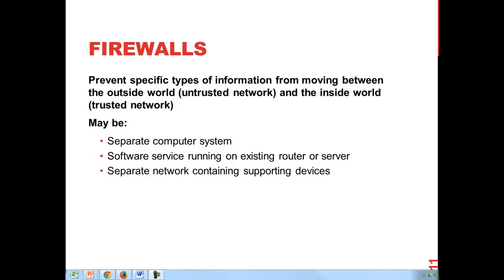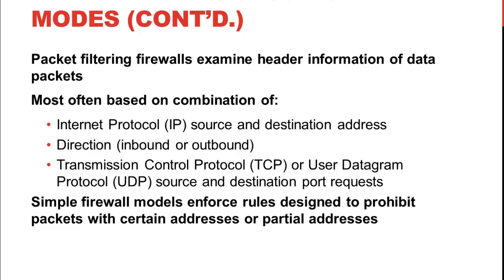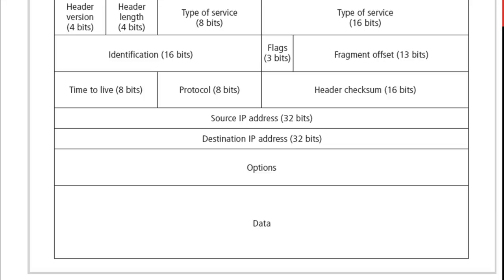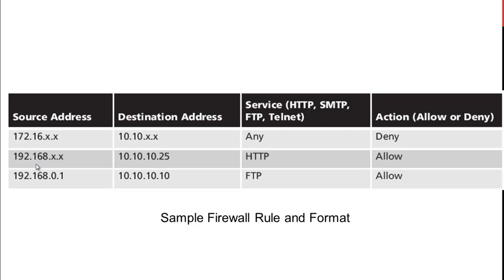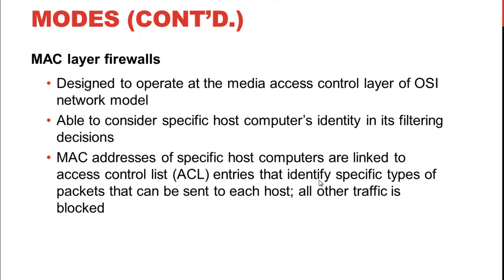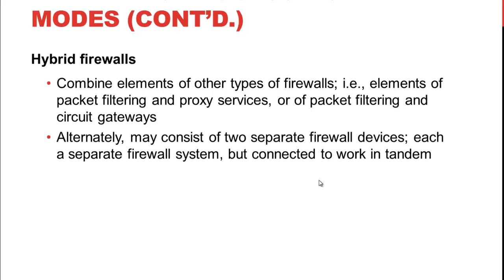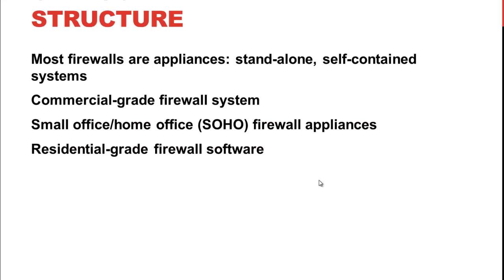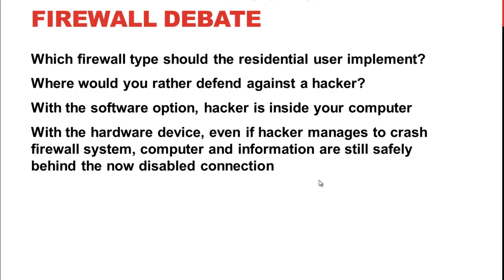CBY615 Week 1 Part 2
Firewall Types